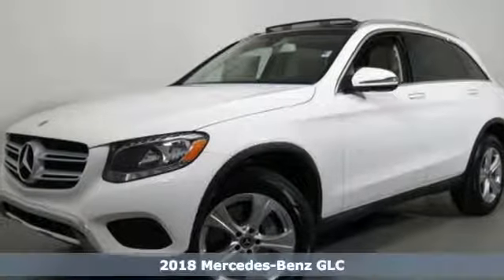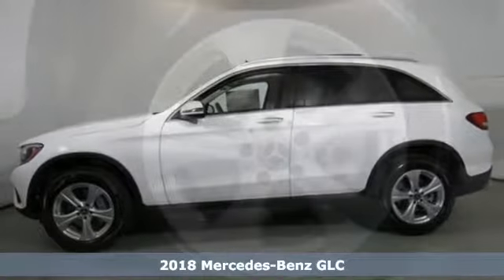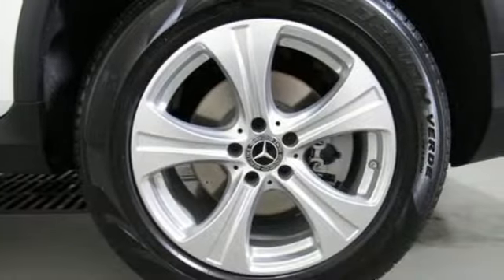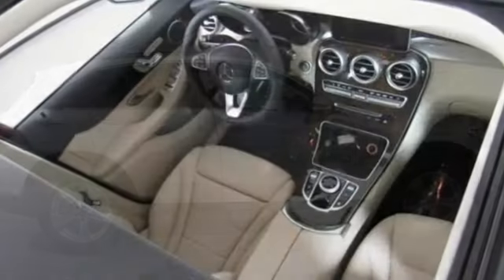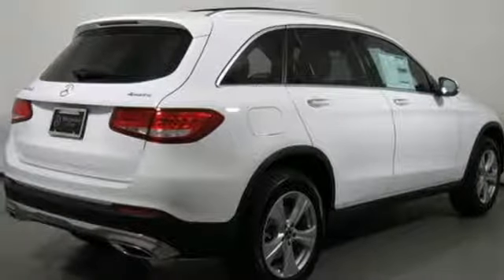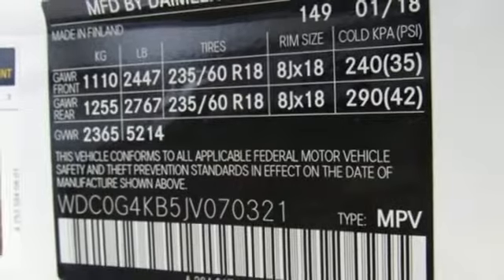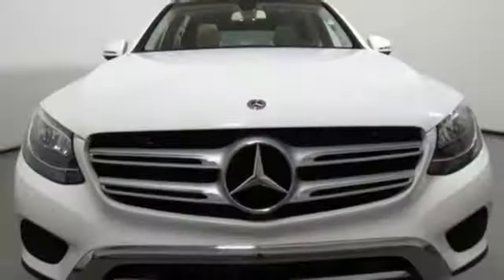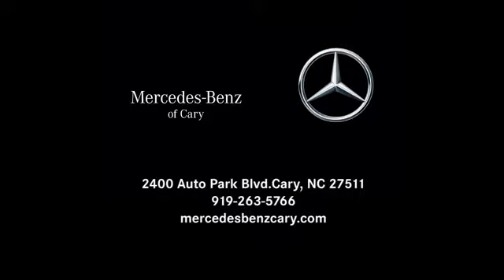New 2018 Mercedes-Benz GLC Cary For-Sale, NC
Year: 2018
Make: Mercedes-Benz
Model: GLC
Trim: GLC 300 4MATIC SUV
Engine: 2.0L 4 Cylinder Engine
Transmission: 9-Speed A/T
Color: Polar White
Interior: Silk Beige/Black
Stock #: Z806672
VIN: WDC0G4KB5JV070321
Sunroof, Heated Seats, iPod/MP3 Input. EPA 28 MPG Hwy/21 MPG City! GLC 300 trim, Polar White exterior and Silk Beige/Black interior READ MORE! KEY FEATURES INCLUDE: Full-Time 4MATIC All-Wheel Drive, Power Liftgate, Back-Up Camera, Turbocharged, iPod/MP3 Input, CD Player, Onboard Communications System, Aluminum Wheels, Dual Zone A/C. MP3 Player, Privacy Glass, Remote Trunk Release, Steering Wheel Controls, Child Safety Locks. OPTION PACKAGES: PANORAMA ROOF, PREMIUM PACKAGE 115V AC Power Outlet, KEYLESS-GO, Blind Spot Assist, SiriusXM Satellite Radio, free trial period, HEATED FRONT SEATS, SMARTPHONE INTEGRATION PACKAGE Android Auto, Apple CarPlay, Smartphone Integration. Mercedes-Benz GLC 300 with Polar White exterior and Silk Beige/Black interior features a 4 Cylinder Engine with 241 HP at 5500 RPM*. Non-Smoker vehicle. VEHICLE REVIEWS: Great Gas Mileage: 28 MPG Hwy. WHO WE ARE: Mercedes-Benz of Cary is the Premier location to purchase and service a Certified Pre-owned Mercedes-Benz vehicle. We have a large and fresh inventory that revolves every 60 days and a Service Department that transforms your service experience. Horsepower calculations based on trim engine configuration. Fuel economy calculations based on original manufacturer data for trim engine configuration. Please confirm the accuracy of the included equipment by calling us prior to purchase.

Address:
2400 AutoPark Boulevard